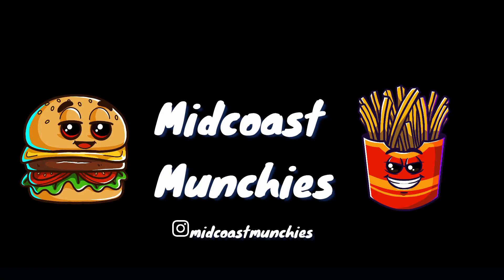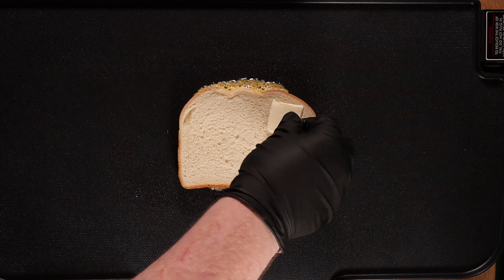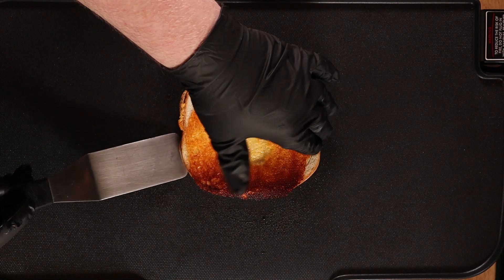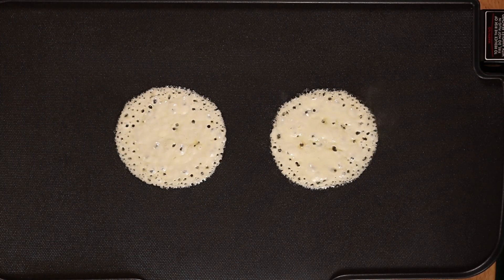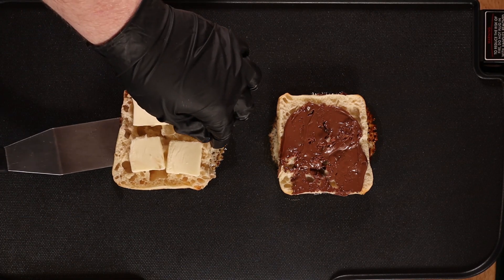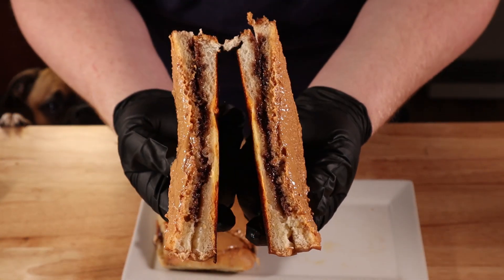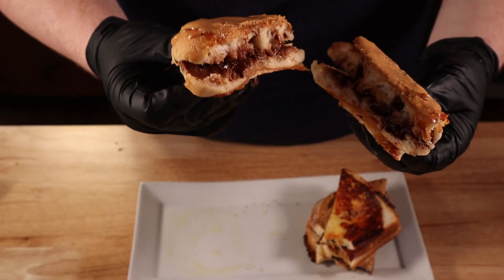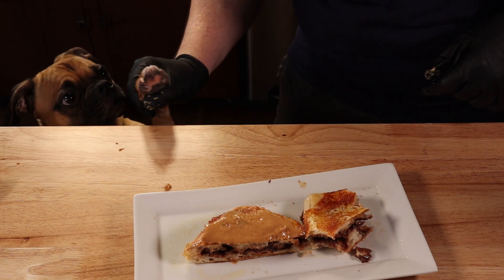Grilled Charlie Made My Way And Charlies Way (From It's Always Sunny In Philadelphia)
Being that It's Always Sunny In Philadelphia is pretty much my favorite show ever, I figured it was fitting to mess around and try to make some grilled Charlies and they came out way better than I expected!

PEANUT BUTTER LAST!
Peanut butter outside!
Chocolate inside!
Butter Inside!
Cheese outside!